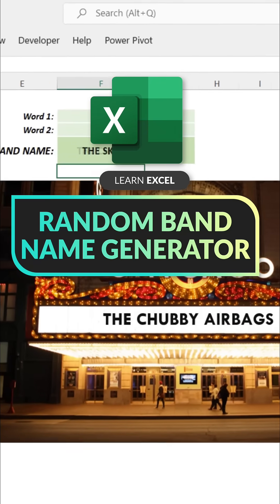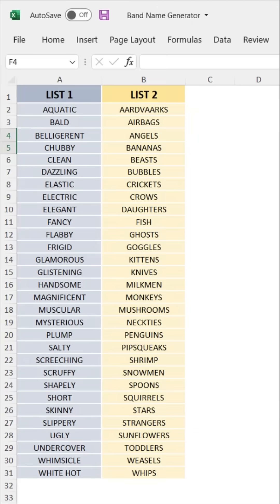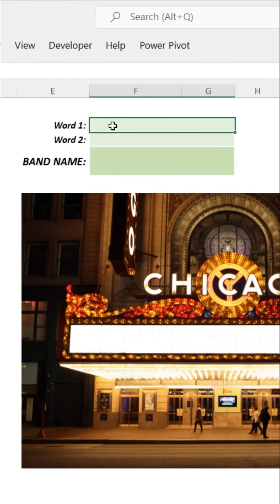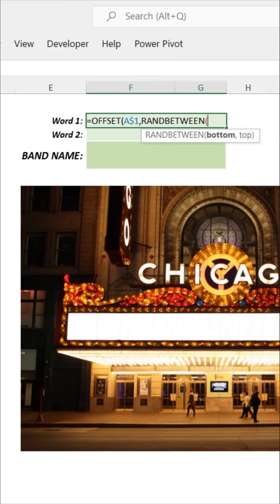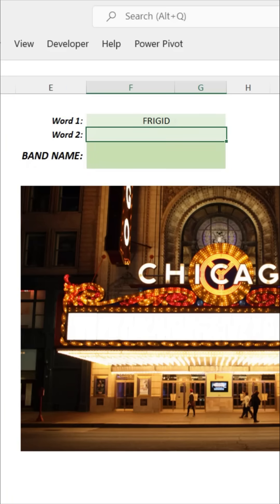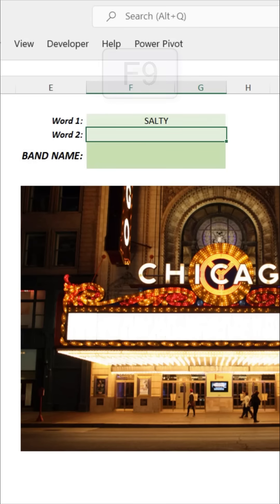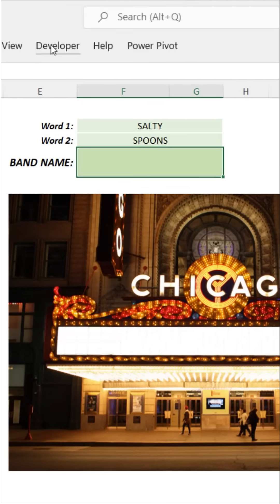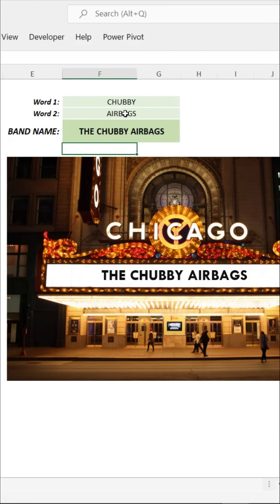Learn Excel: Random Band Name Generator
You’re probably familiar with the practical applications of Excel…
But you can have fun with it, too!

In this video, we’ll walk you through how to build a random band name generator 🤘

Happy Learning!